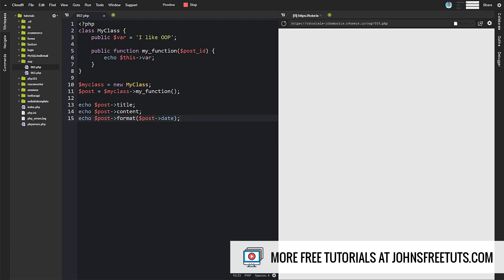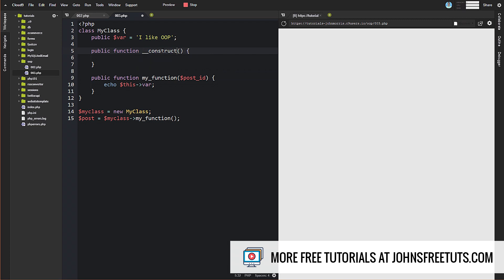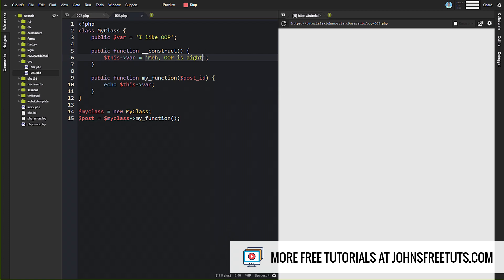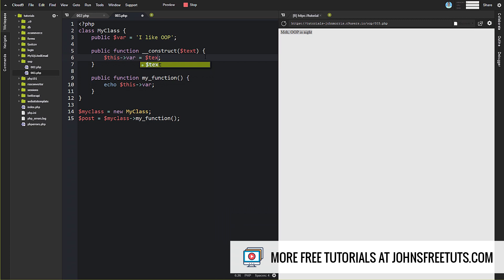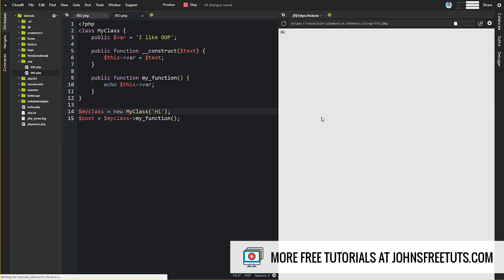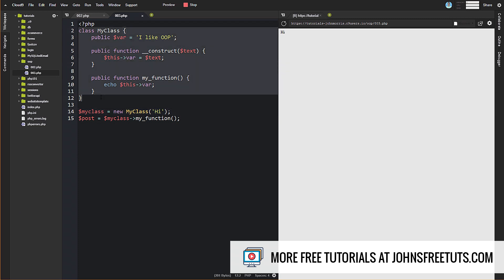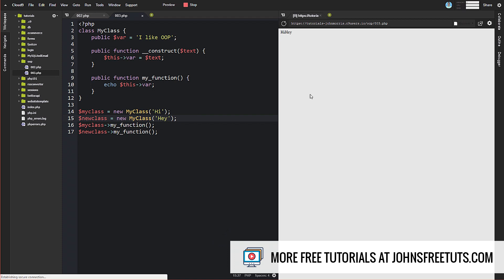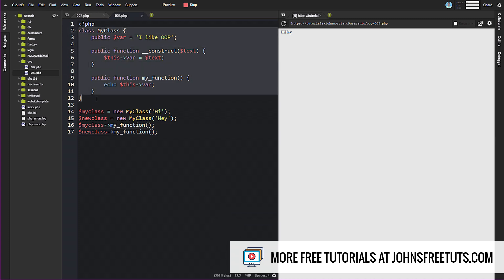PHP Class Constructors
Constructors and setting class parameters in PHP. Get the rest of the FREE lessons